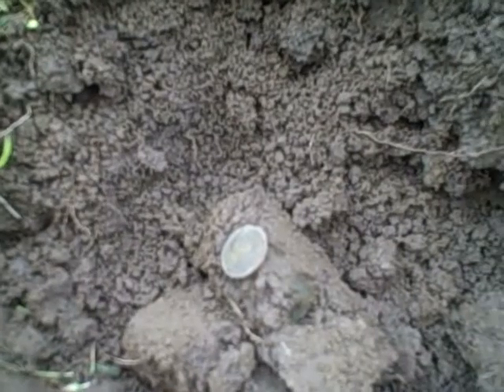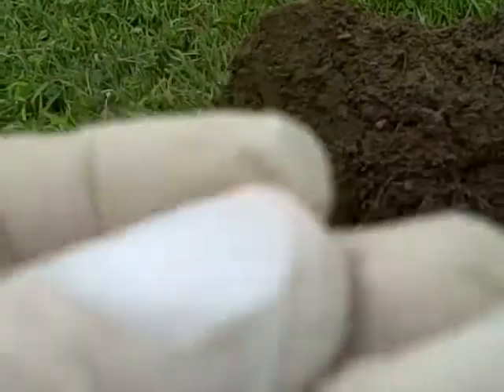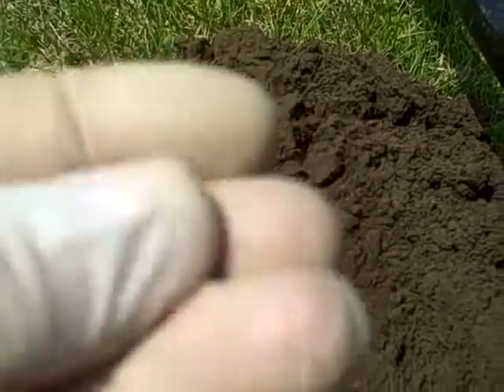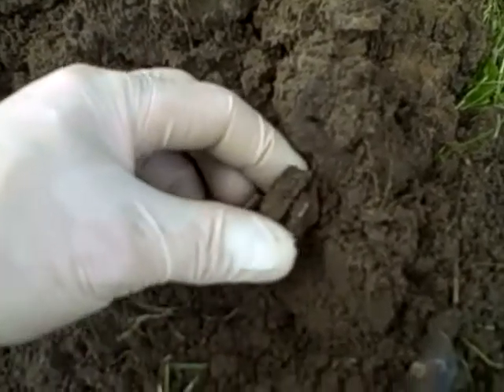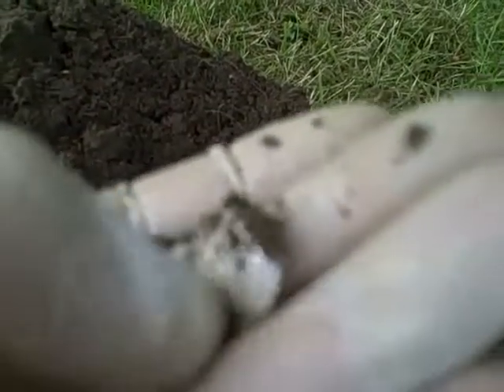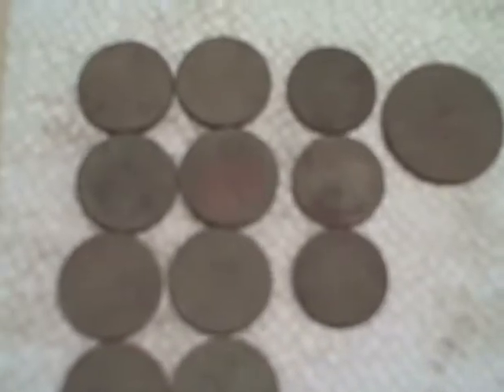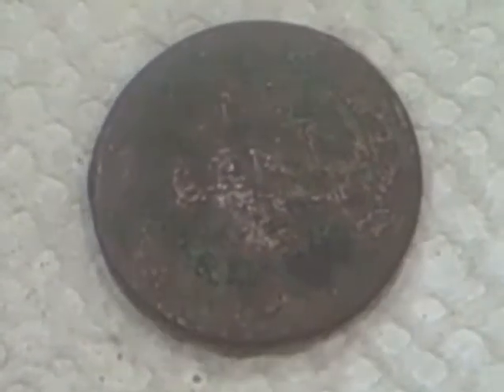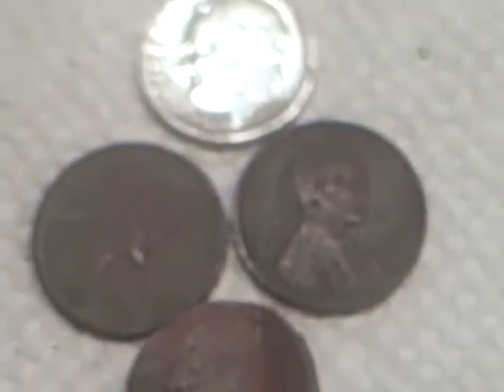Metal Detecting with Tommy Season 2 Episode 34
Created on July 2, 2013 I got out for a while this afternoon and pulled a silver.